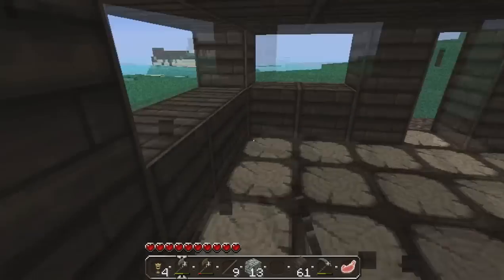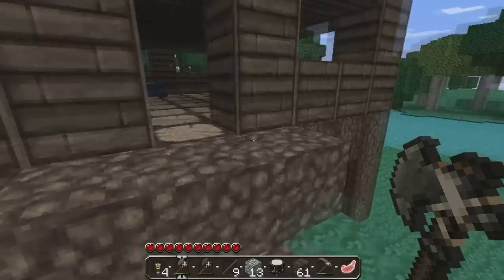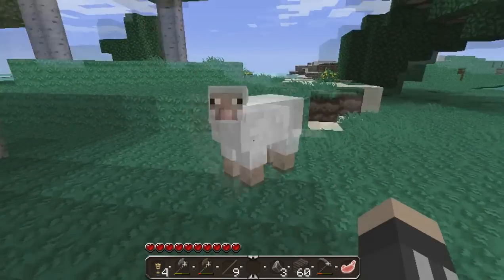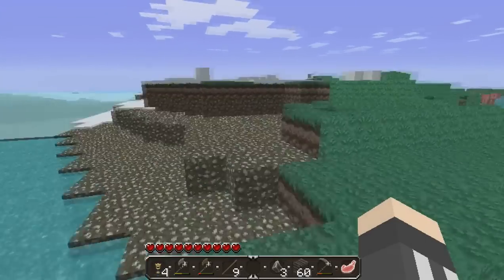xPeRiL Plays Minecraft - Lets Play Series 1 Episode 6 - Searching for Coal!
In this video i go on the search for coal. Nothing special tbh.

This guy inspired me because of his all round fun attitude and entertaining videos.

He inspired me because he knows that he is terrible at games,
but it's funny and something different for people to watch.

This guy has professional styled commentary with most youtubers have,
but i like the views he has on certain things, the approach to videos he has etc.

There are a few more but these are the only ones I can think of atm.

Thankyou.